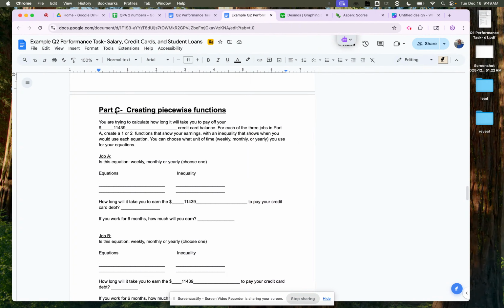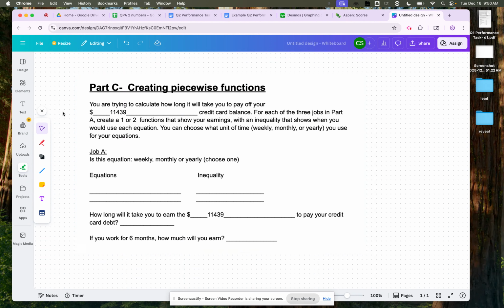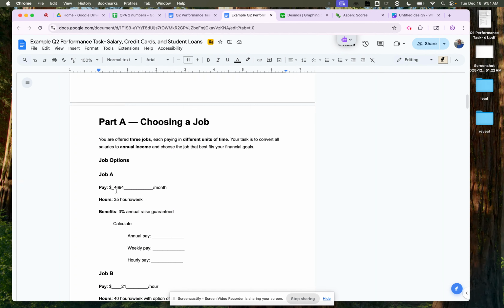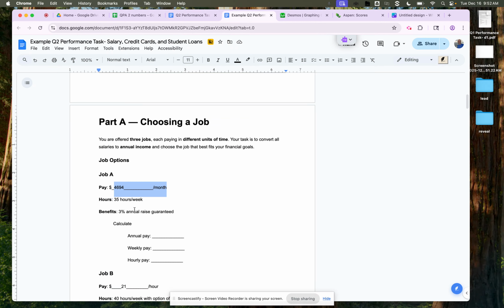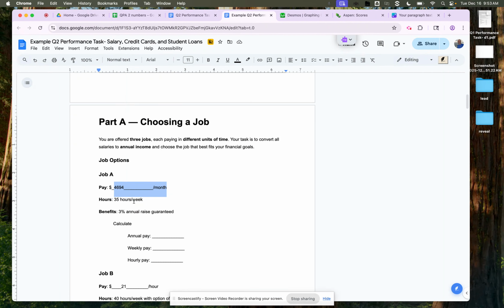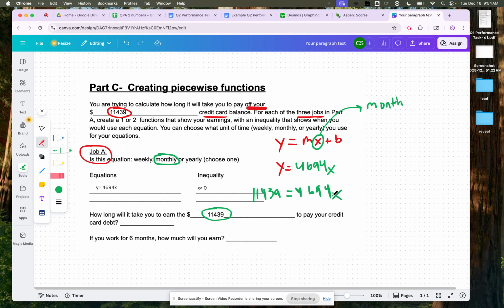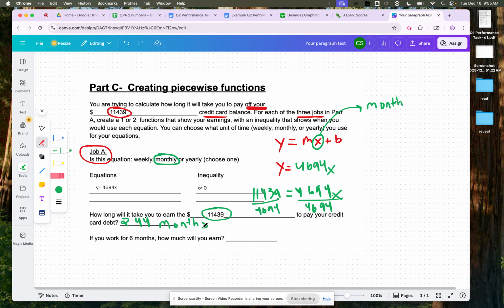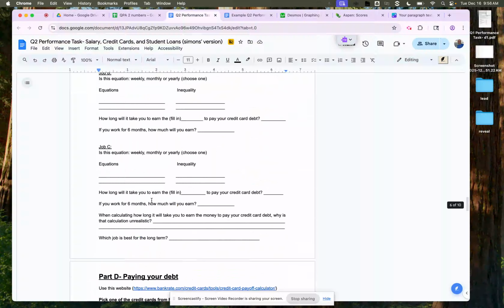qpa 2- pC